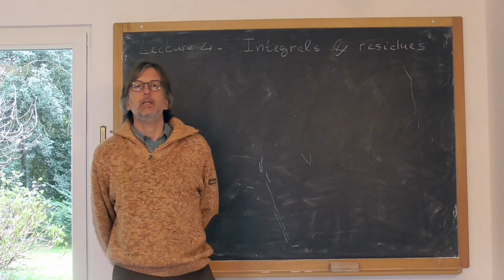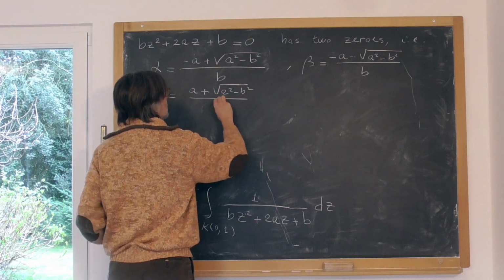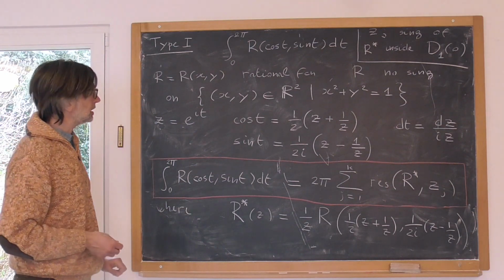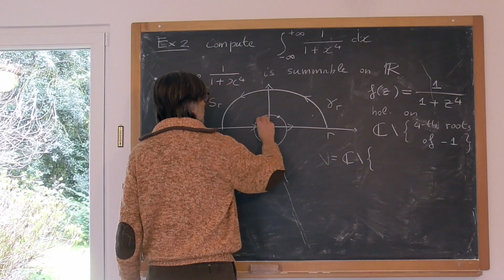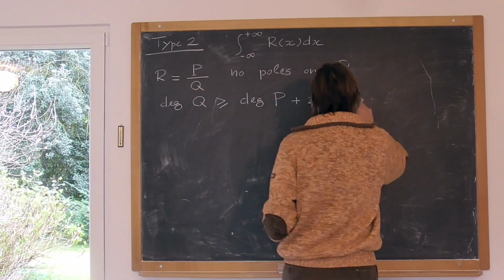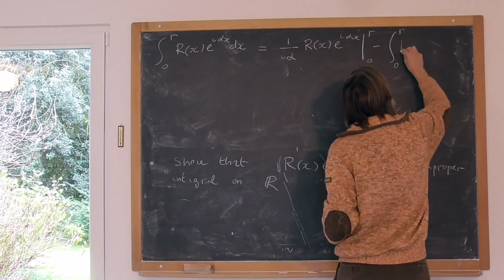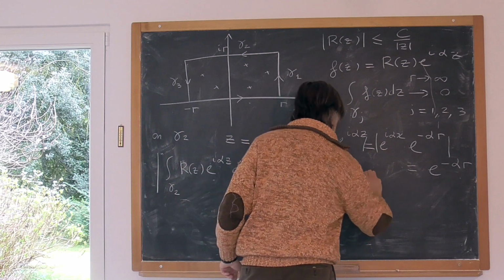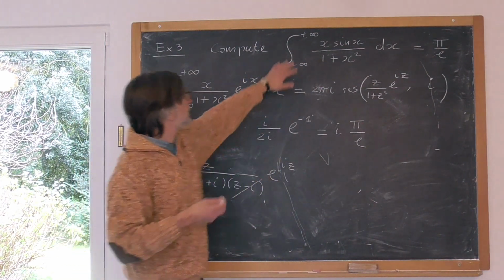Complex Analysis II, lecture 4: Integrals and residues